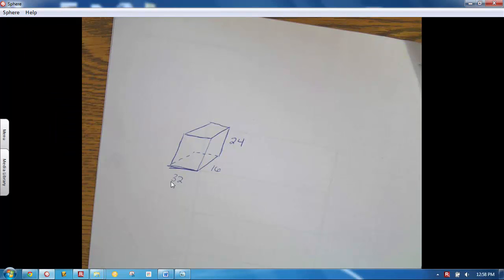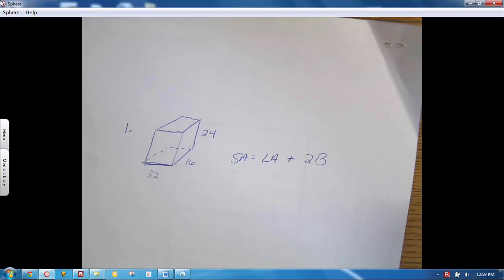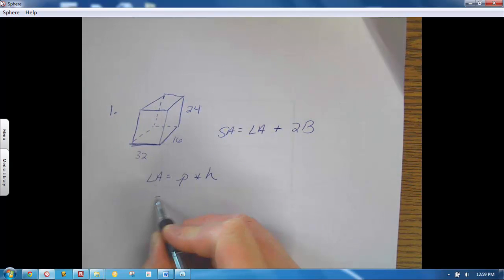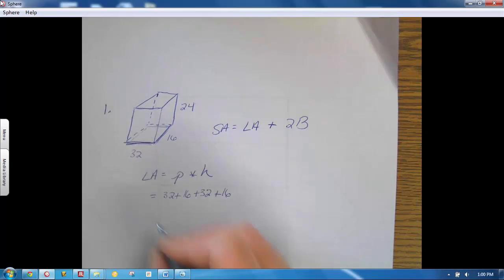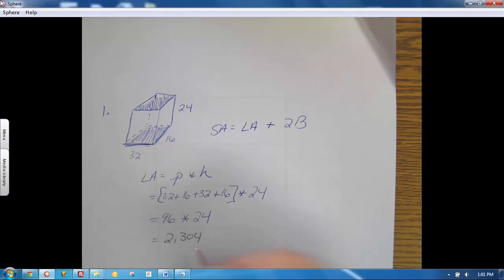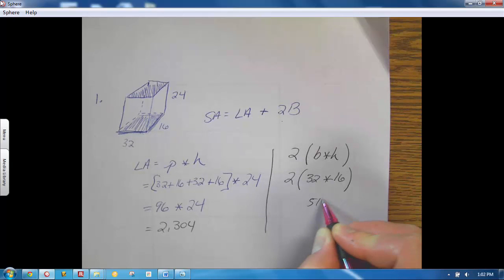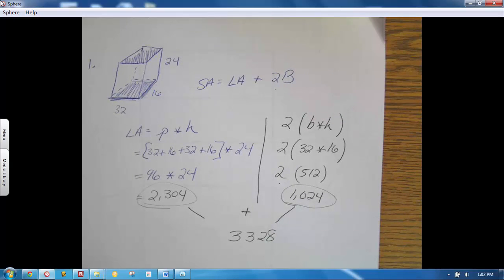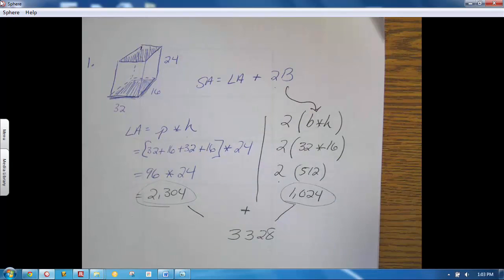Surface Area of Prisms